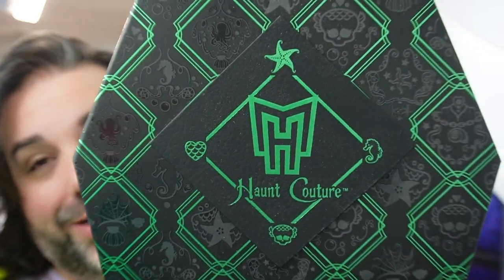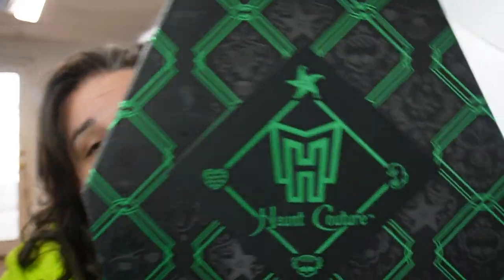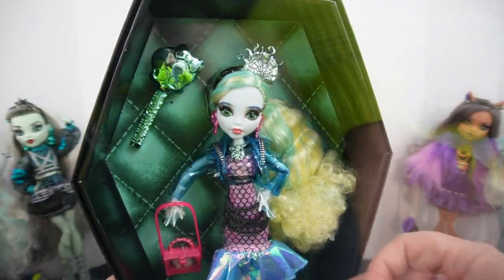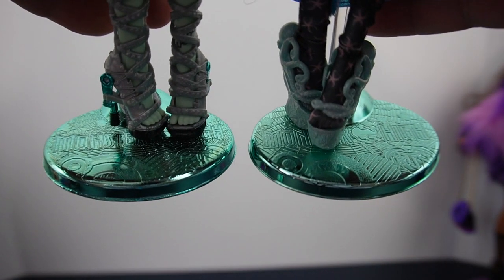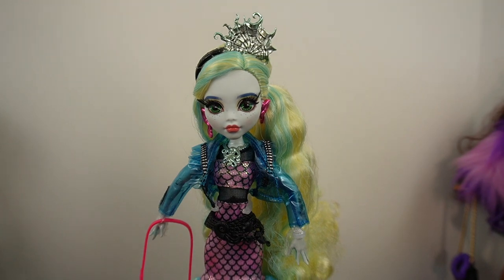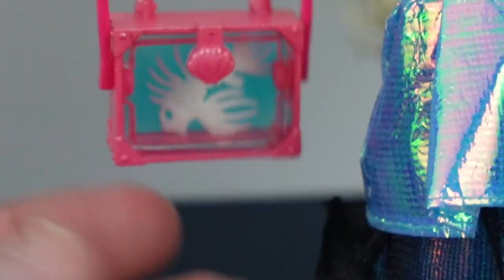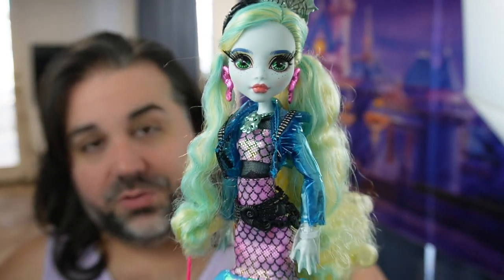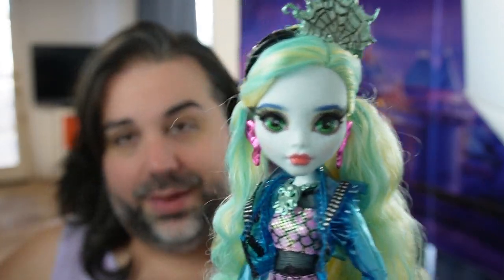Haunt Couture | Lagoona Blue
This is absolutely my new favorite Lagoona doll! I'm so happy with how she looks in person.

✰ INSTAGRAM ~ @ChadMarvelous
✰ TICTOC ~ @ChadMarvelous
✰ TWITTER ~ @ChadMarvelous